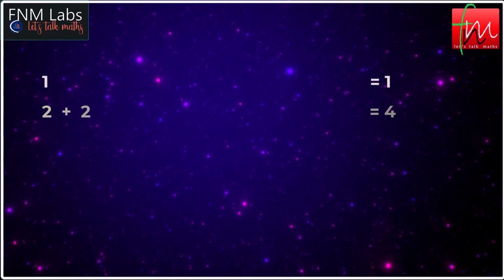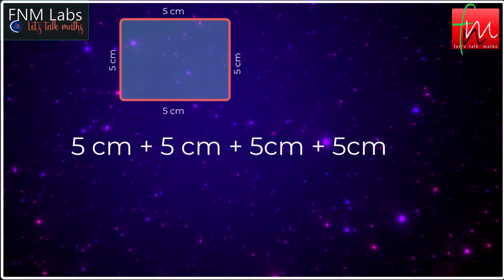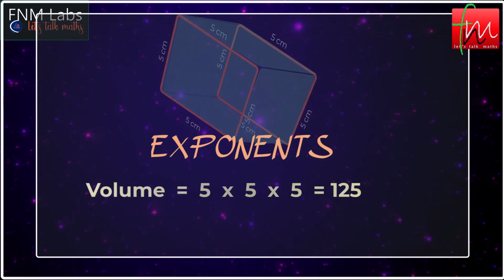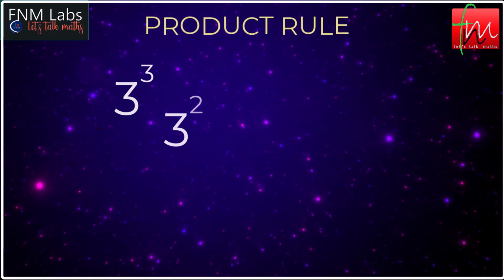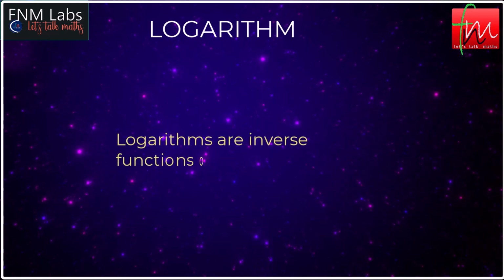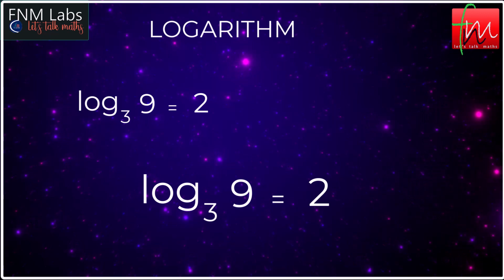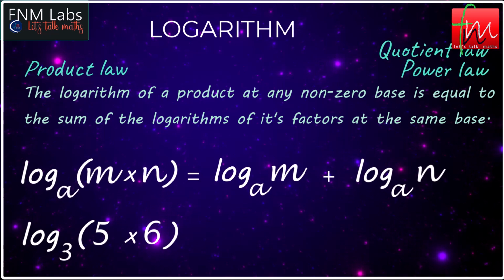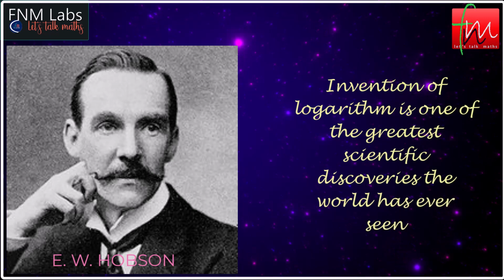A Short Journey from Addition to Logarithm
This video takes viewers through the concepts behind operators in mathematics like addition, multiplication, exponentiation and logarithm. How these ideas developed and how each one led to the formation of new idea. This is one of the basic series from FNM Labs.